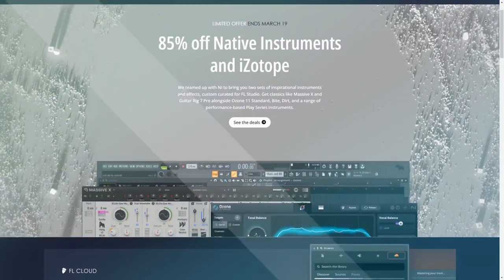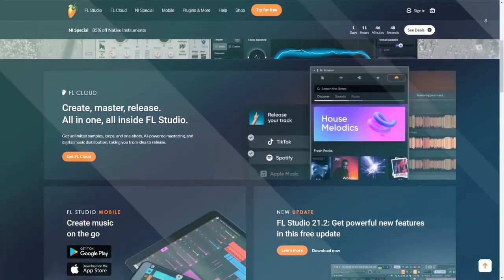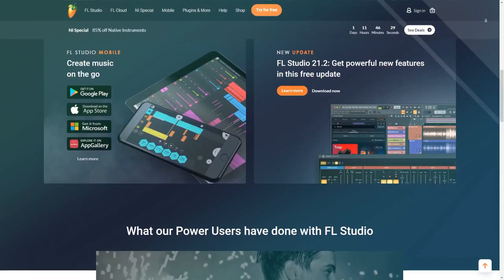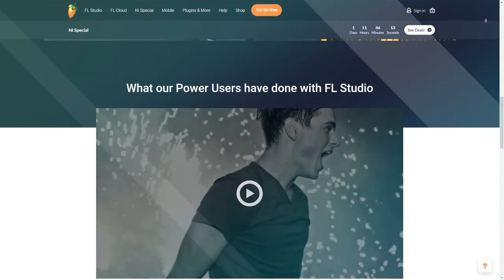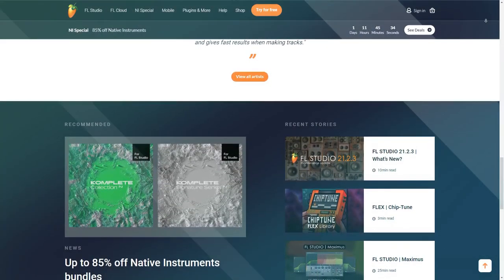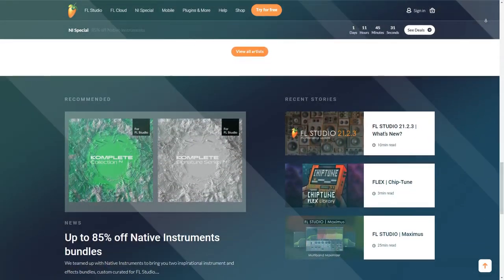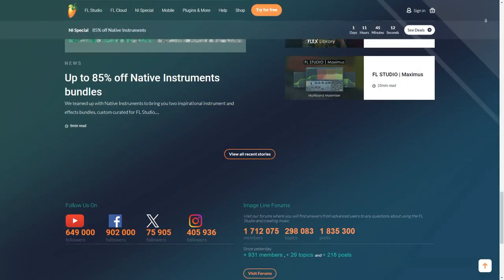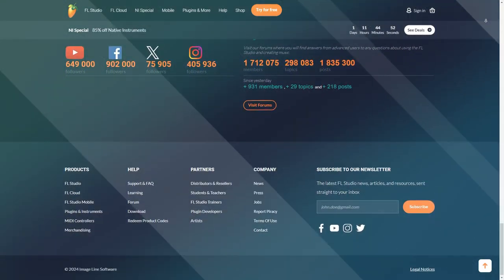How To Install FL Studio 21 Activation Code & Key 🔑 Your Musical Genius (FULL VIDEO TUTORIAL)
If you're always on the lookout for ways to optimize your computer's performance, you've probably heard about FL Studio 21. This software is a powerful tool that enables you to create, edit, and produce music with ease. But what exactly does FL Studio 21 offer and how can it benefit you? Essentially, FL Studio 21 provides a comprehensive platform for music production, offering a wide range of features and capabilities to bring your musical ideas to life.

So, what are the main features of FL Studio 21?

Extensive Library: With a vast collection of virtual instruments, effects, and samples, FL Studio 21 empowers you to explore and experiment with different sounds and textures to create your unique musical compositions.

Intuitive Interface: FL Studio 21 boasts a user-friendly interface that allows for seamless navigation and efficient workflow. Whether you're a beginner or a seasoned producer, you'll find FL Studio 21 easy to use and navigate.

Advanced Editing Tools: From audio recording and MIDI sequencing to arranging and mixing, FL Studio 21 offers a suite of advanced editing tools to help you refine and polish your tracks to perfection.

Real-Time Performance: With FL Studio 21's real-time performance features, you can play and manipulate your music live, allowing for spontaneous creativity and experimentation.

Collaboration Capabilities: FL Studio 21 enables seamless collaboration with other musicians and producers, allowing you to share projects, tracks, and ideas effortlessly.

Regular Updates: Image-Line, the company behind FL Studio, regularly releases updates and improvements to ensure that you always have access to the latest features and enhancements.

In conclusion, FL Studio 21 is a versatile and powerful music production software that offers everything you need to unleash your creativity and produce professional-quality music. Whether you're a beginner or a seasoned pro, FL Studio 21 has the tools and features to help you bring your musical vision to life.